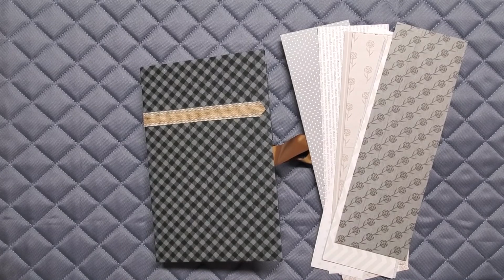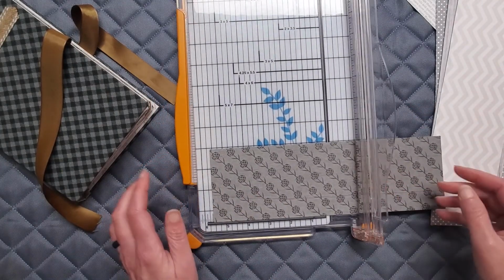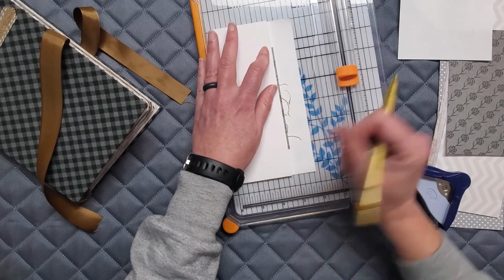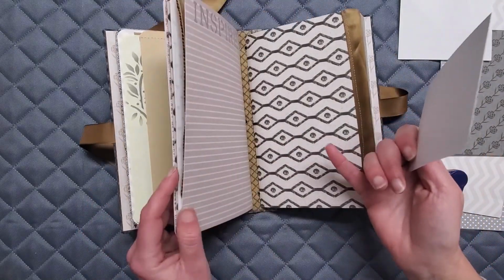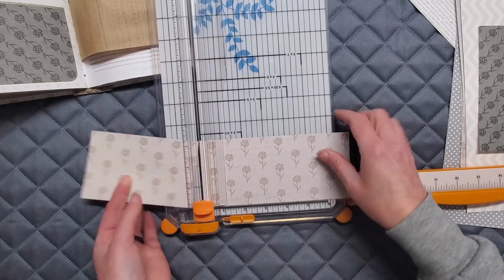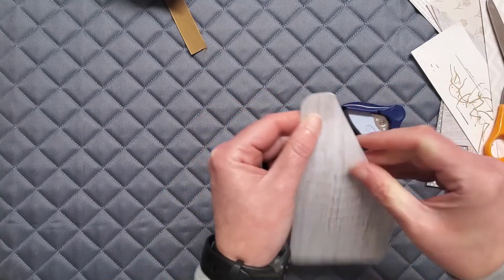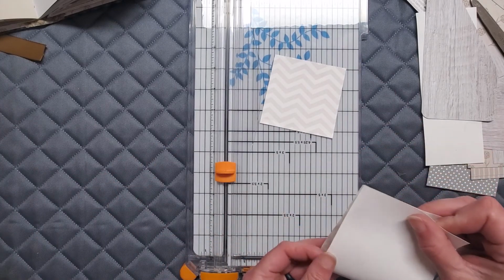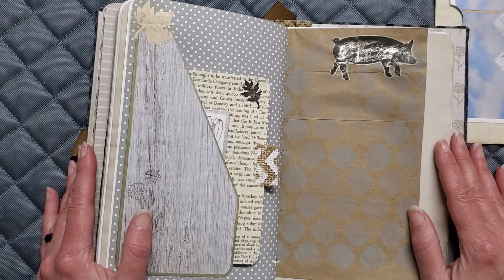Journal Construction - Reduce Scraps! Part 4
Multi-part series about how to reduce your scraps from the beginning. If you're like me, you don't make the same style of journal over and over. Paper from one journal is SO vastly different from other journals that it just won't work. What's the best way to reduce scraps??? Use them up from the beginning. AKA Don't start nuthin' won't be nuthin.